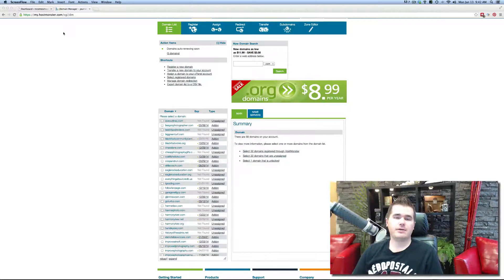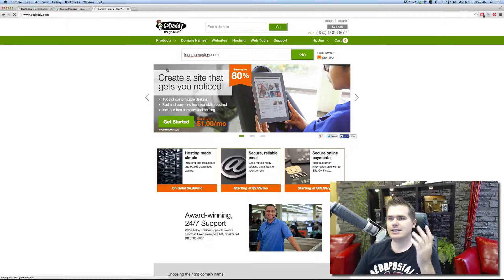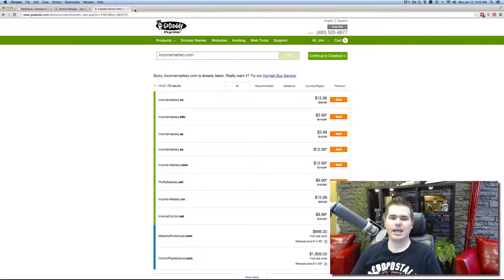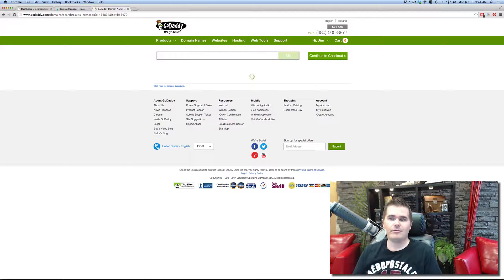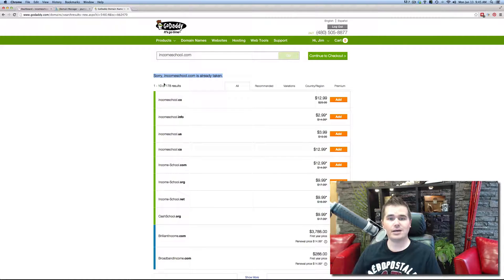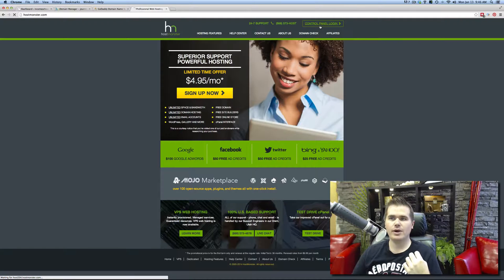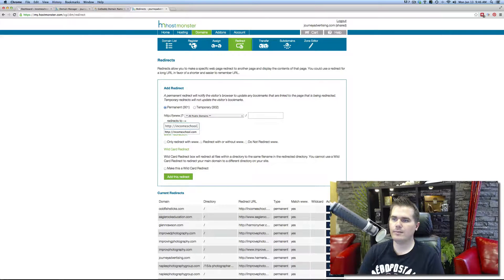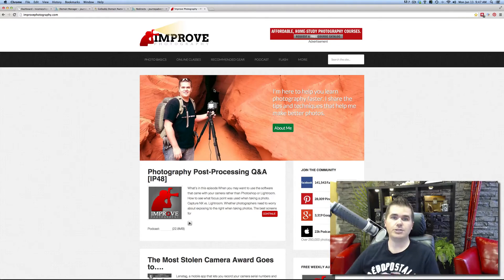How to Buy a Domain That Someone Else Already Owns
This video shows you how to buy a domain if you see that the name you want to buy is already owned by someone else.  I give some tips on how to find who owns the site and how to get a good price for it.